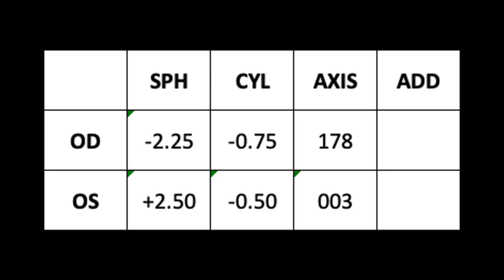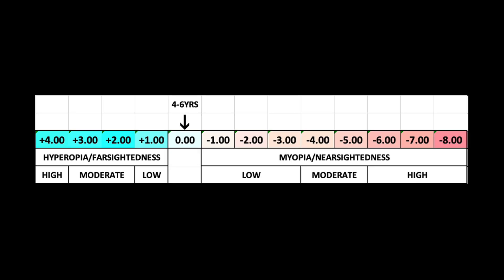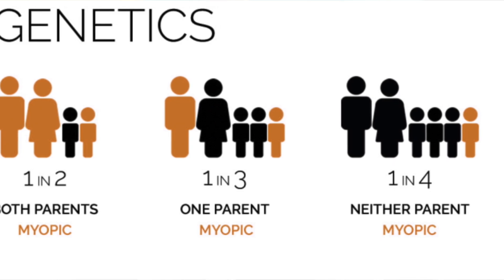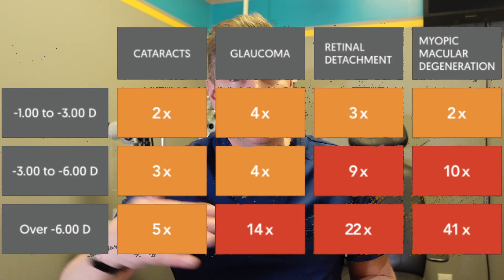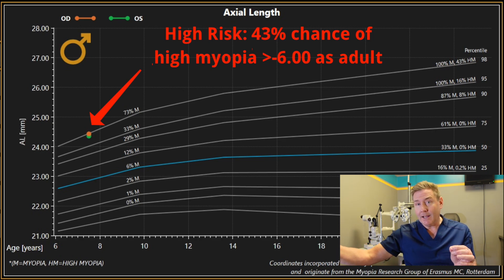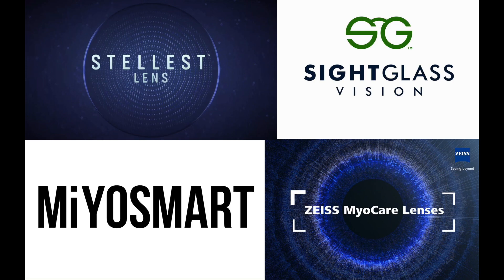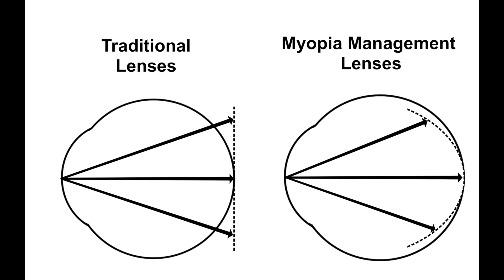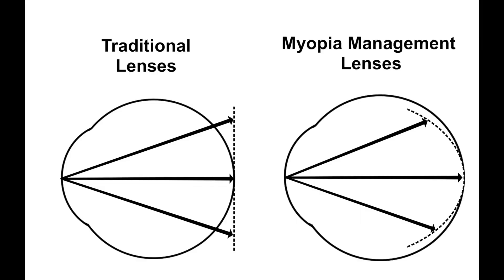What is Myopia? The Ultimate Parent Guide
STOP MYOPIA: Ultimate STARTER GUIDE for MYOPIA MANAGEMENT

This video is the ultimate guide all about childhood myopia control and Myopia management.     Dr. Michael Nelson is sharing information about myopia, myopia management and myopia control.  This is a starting guide for every parent with a child with myopia.

0:00 Start
0.17 What is Myopia?
0:50 Low Moderate High Myopia
1:15 emmetropitization
1:40 Growing myoipa
1:58. WhyChild is myopic
2:29 Problem with myopia
3:17 Myopia prediction risk
4:25 how to slow down myopia
5:16 myopia management spectacle lenses
6:40  myopia managment soft contacts
7:34 orthok
8:45 low dose atropine
9:39 natural treatment

Winnipeg Optometrist

Eye Clinics
Waverley Eye Care Centre, Winnipeg, Manitoba, Canada